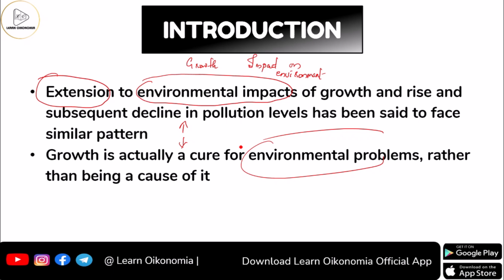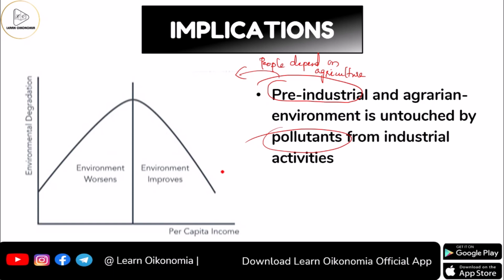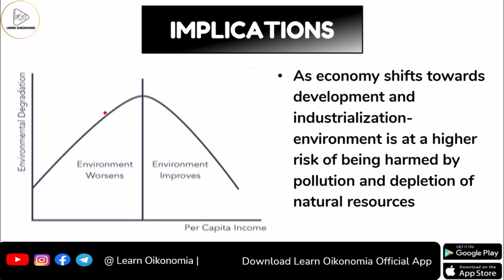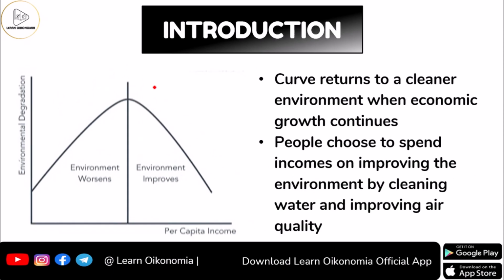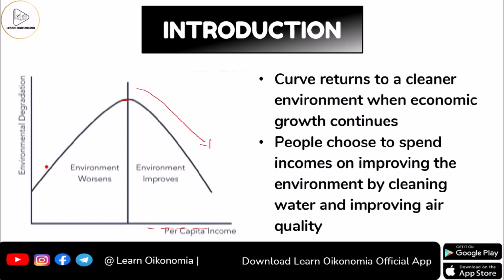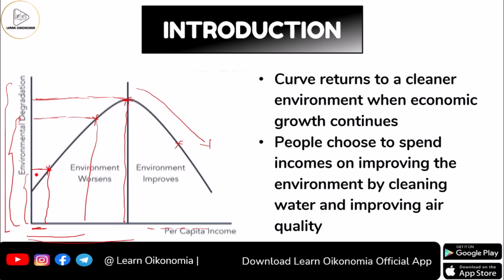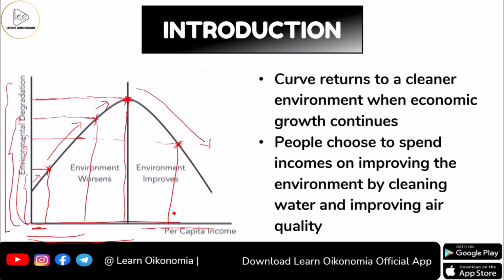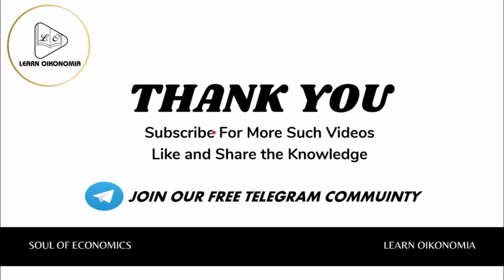ENVIRONMENTAL KUZNETS CURVE | ENVIRONMENTAL ECONOMICS | LEARN OIKONOMIA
This video discusses ENVIRONMENTAL KUZNETS CURVE
The environmental Kuznets curve (EKC) is a hypothesized relationship between various indicators of environmental degradation and per capita income.